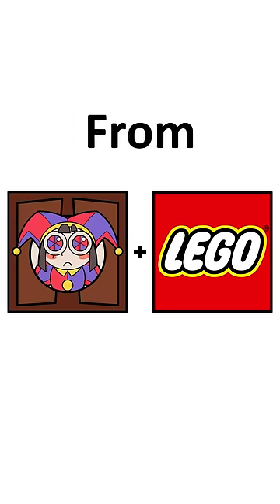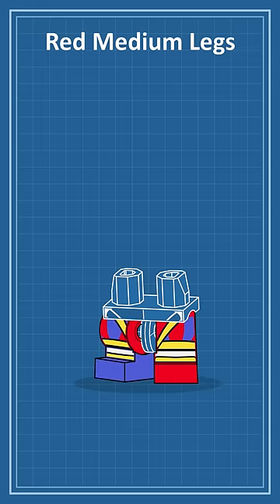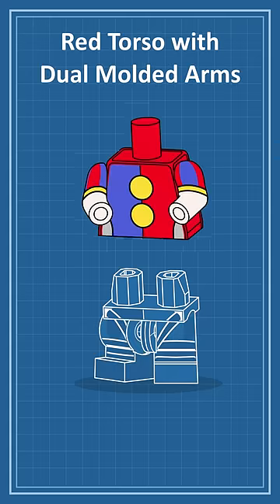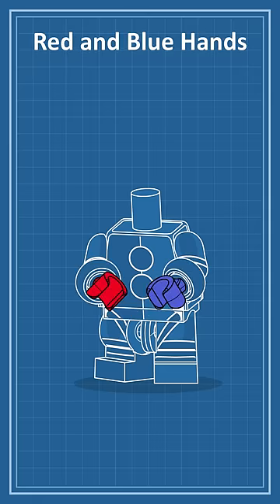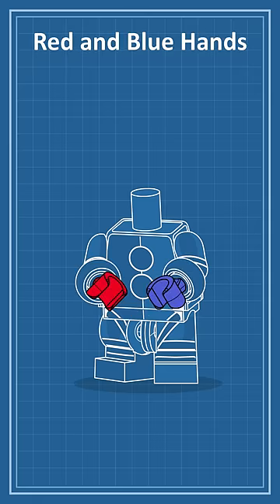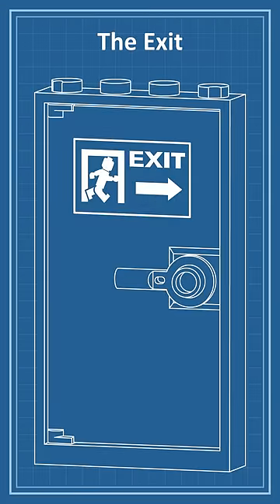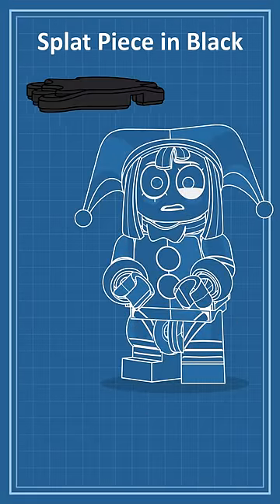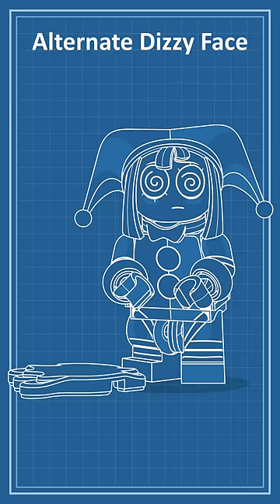LEGO Pomni From The Amazing Digital Circus